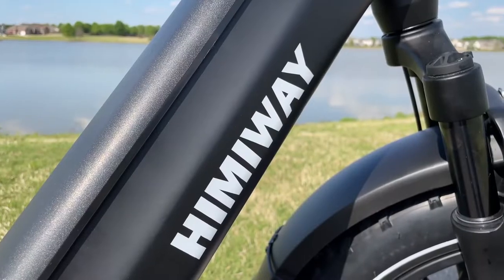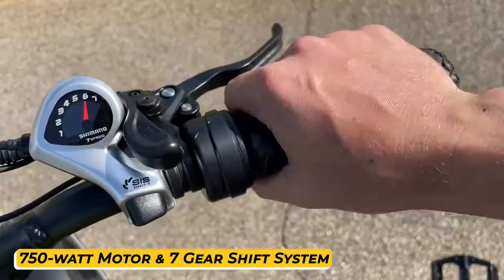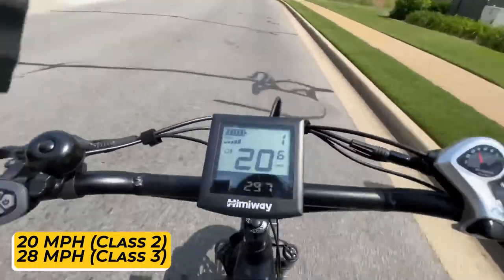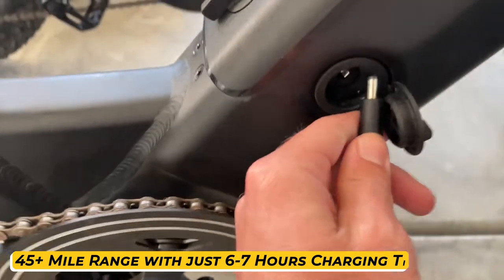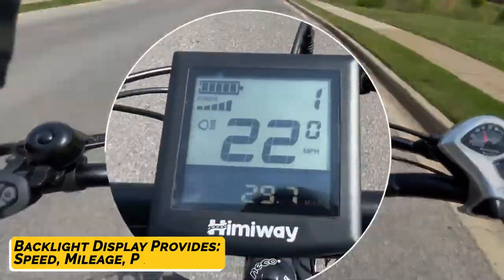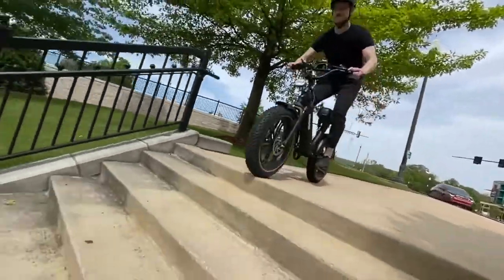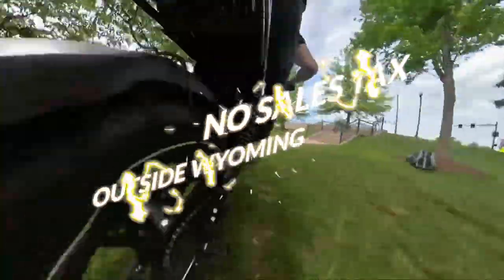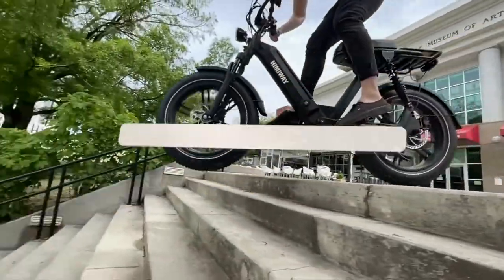Himiway Escape Fat Tire Electric Bike Review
Best selling moped style E-Bike equipped with 48V Samsung battery and 20 x 4 inches fat tires. The multifunctional LCD display can be precisely set and displayed every detailed parameter you expect. Dual Suspension and puncture-resistant fat tires provide incredible braking performance and stability. 750W motor power and 7 gear shift system make your riding easier under any cycling conditions. Want a moped-style E-bike with longer range, better performance and stronger power? Himiway Escape will always be your best choice.

Includes Front Basket!!

Watch this to learn more about our Himiway Escape 48V/14Ah 750W Fat Tire Electric Bike Review by Electric Bike Paradise